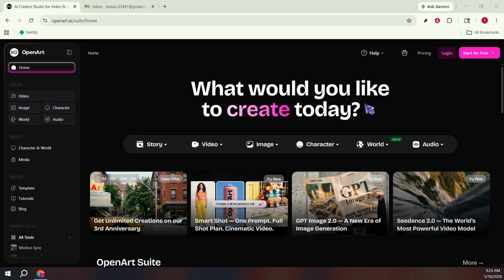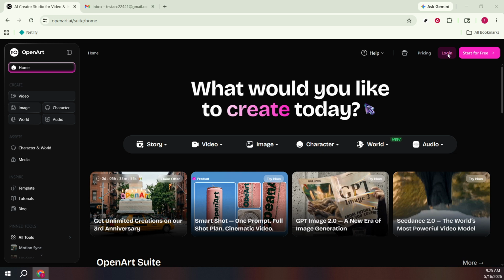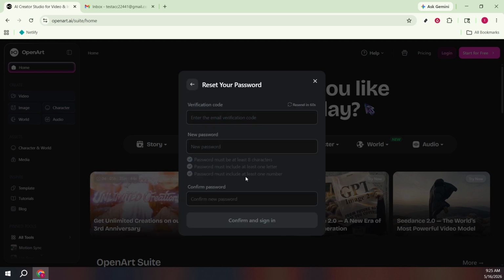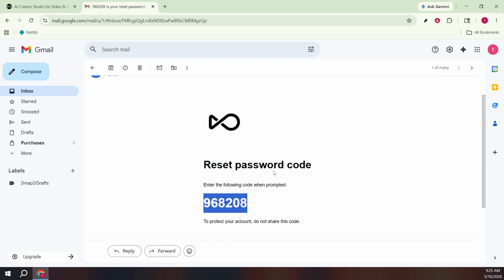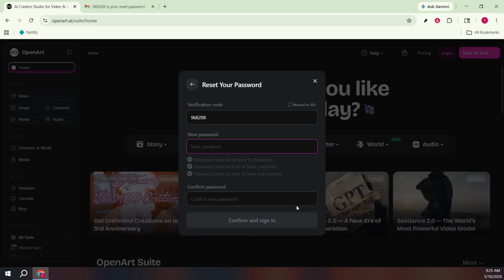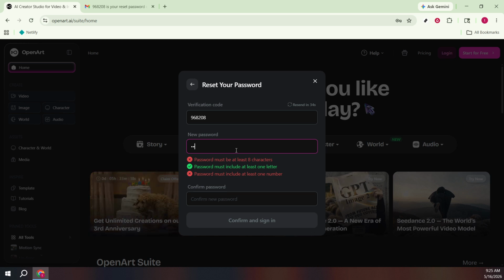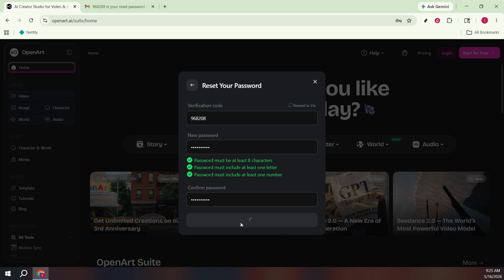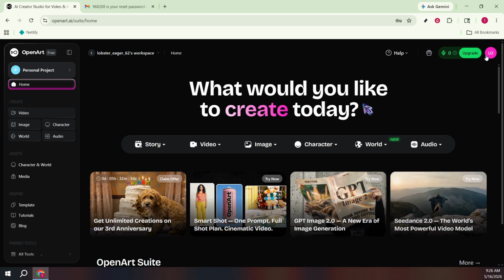How To Change Password Of Openart [2026 Guide]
How To Change Password Of Openart